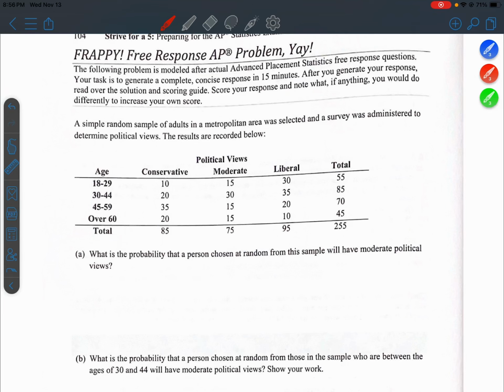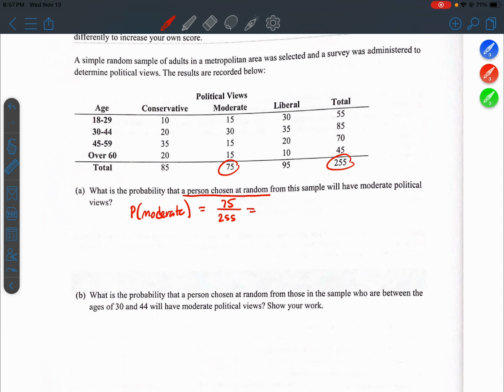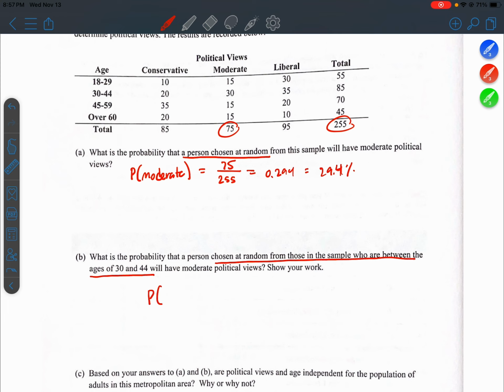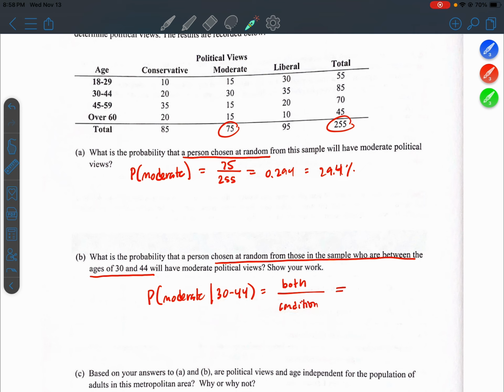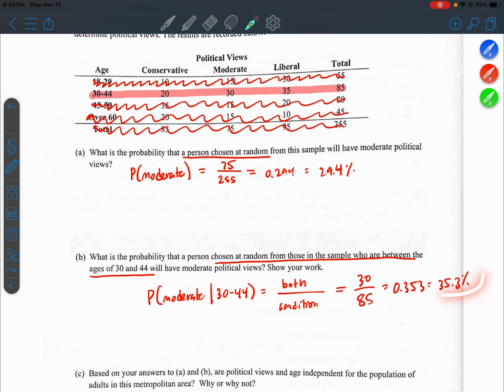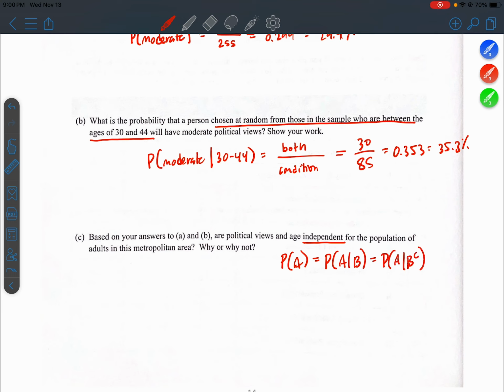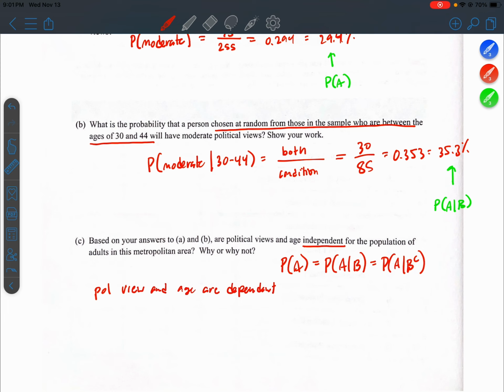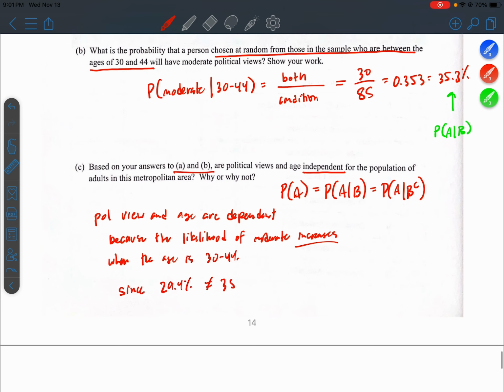Unit 4A FRAPPY